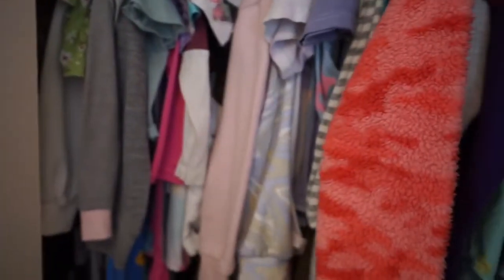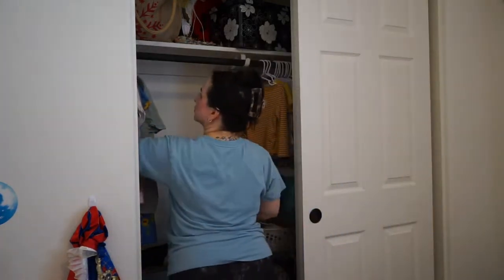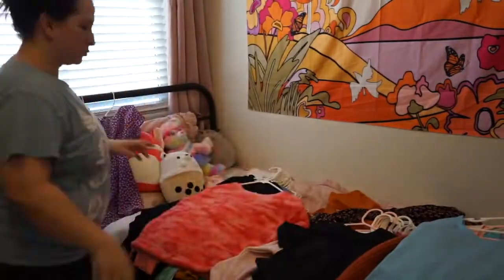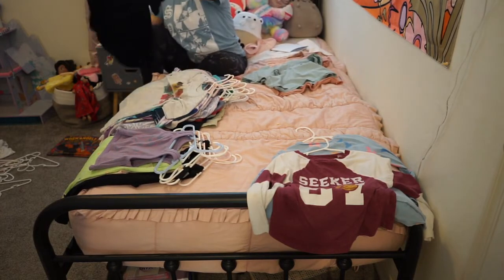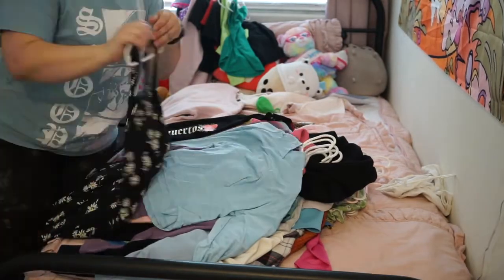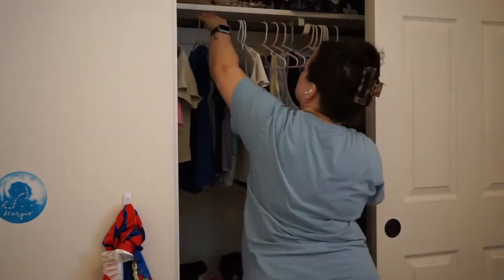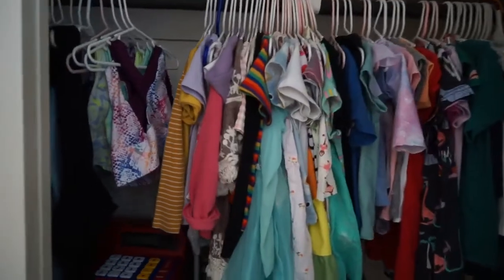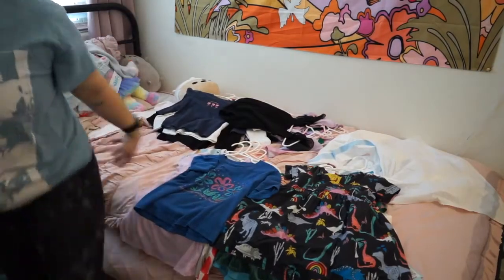STEP-BY-STEP PROCESS TO DECLUTTER THE KIDS CLOSET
HOMESCHOOL INSTAGRAM➖HMSCHL.HOMIES
HOMESCHOOL TIK TOK➖HMSCHL.HOMIES
HOMESCHOOL YOUTUBE➖HMSCHL.HOMIES

LILY’S INSTAGRAM➖itslilyvargas
LILY’S TIK TOK ➖itslilyvargas